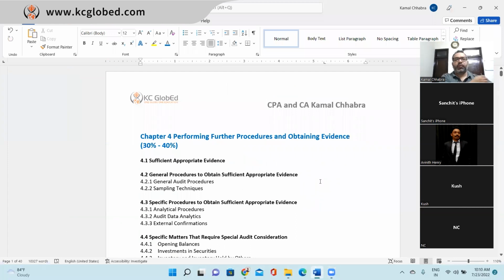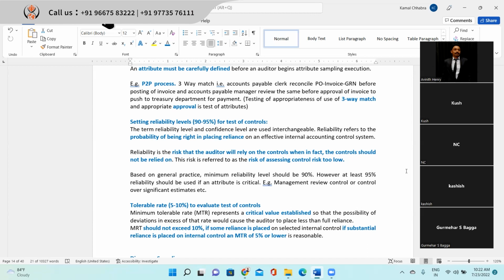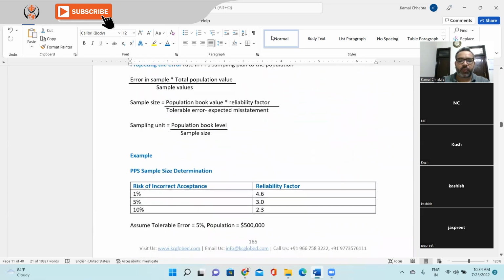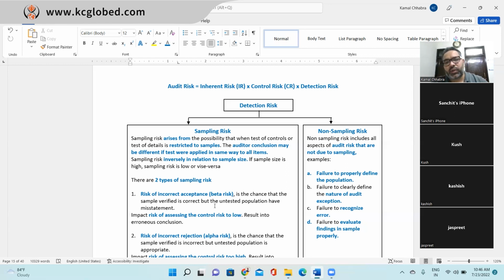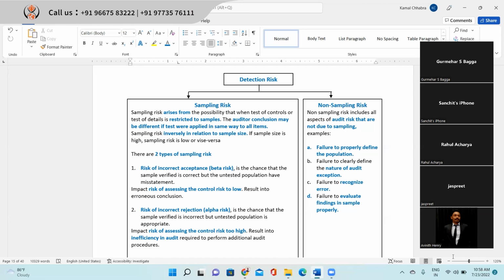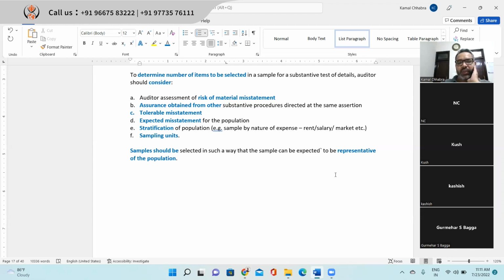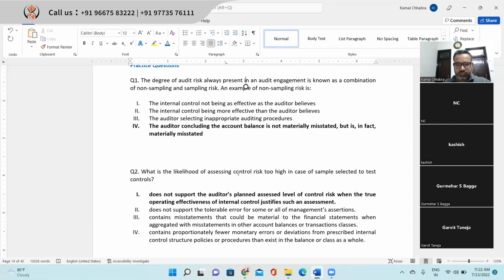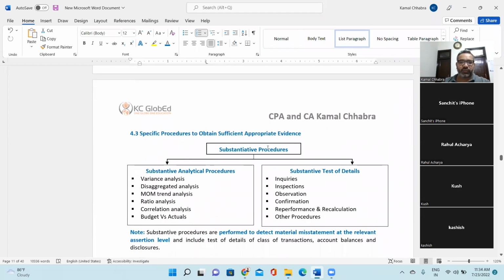CPA | AUD| US GAAS | US GAAP | AICPA| 𝐂𝐏𝐀 & 𝐂𝐀 𝐊𝐚𝐦𝐚𝐥 𝐂𝐡𝐡𝐚𝐛𝐫𝐚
𝐂𝐡𝐚𝐩𝐭𝐞𝐫 𝐍𝐚𝐦𝐞

Topic
Specific Procedures to Obtain Sufficient Appropriate Evidence

Subtopic
Substantivee Procedures in detail

𝐀𝐛𝐨𝐮𝐭 𝐜𝐨𝐮𝐫𝐬𝐞
Let's Understand in detail what all covers in Specific procedures to obtain sufficient appropriate evidence in which we will learn in detail about substantive procedures of Performance Further Procedures and Obtaining Evidence in detail as per blueprint of AICPA & AUD Exam